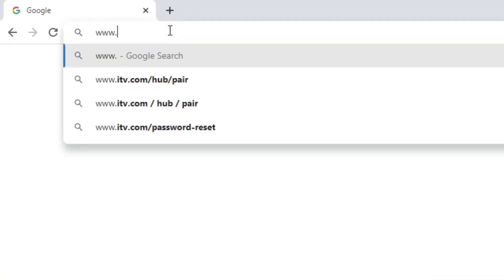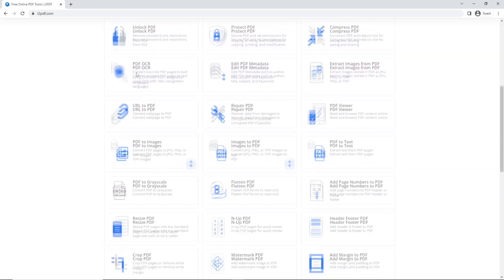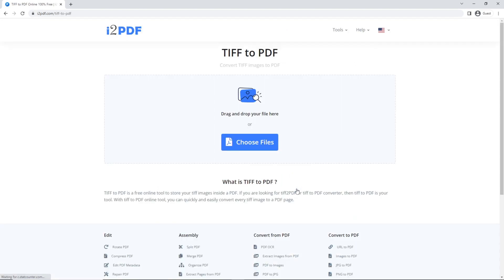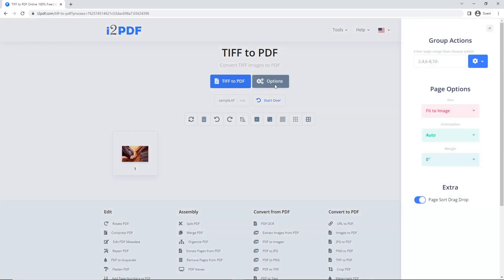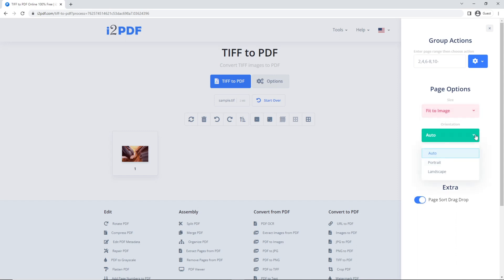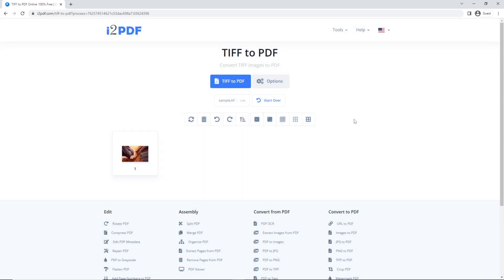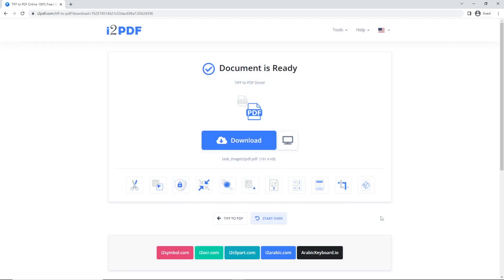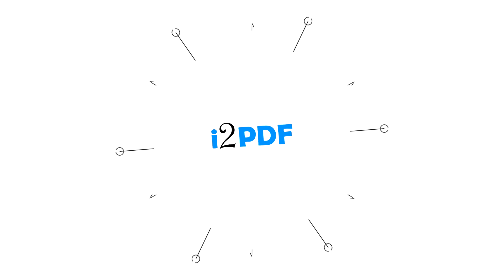How to Convert TIFF to PDF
TIFF to PDF is a free online tool to store your tiff images inside a PDF. If you are looking for tiff2PDF or tiff to PDF converter, then tiff to PDF is your tool. With tiff to PDF online tool, you can quickly and easily convert every tiff image to a PDF page.

Unlimited Use . No registration . 100% Free!